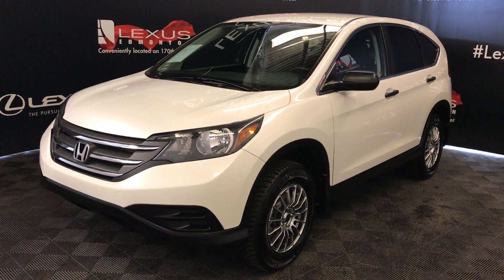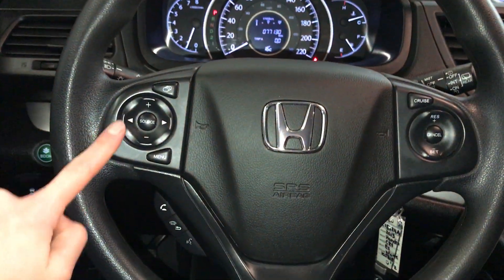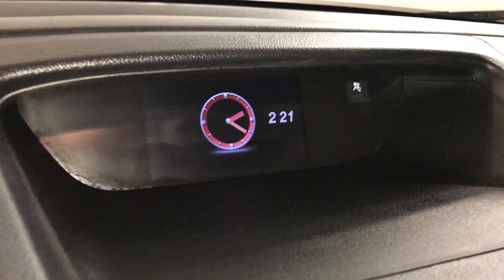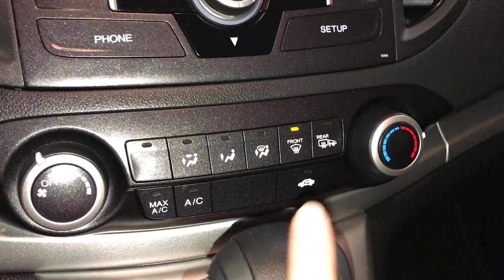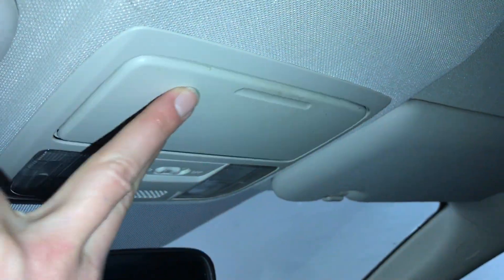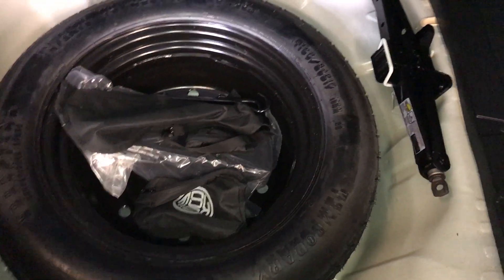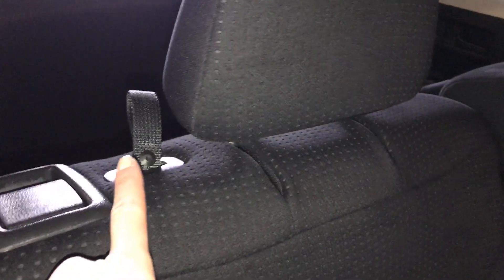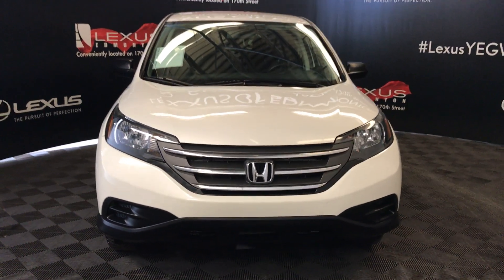Used White 2013 Honda CR-V LX Review - Wetaskiwin, Alberta, Canada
This is a 2013 Honda CR-V LX with 5-Speed A/T transmission White color and Black interior color.  (Uploaded by DataDriver).

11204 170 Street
Edmonton, Alberta
T5S 2X1